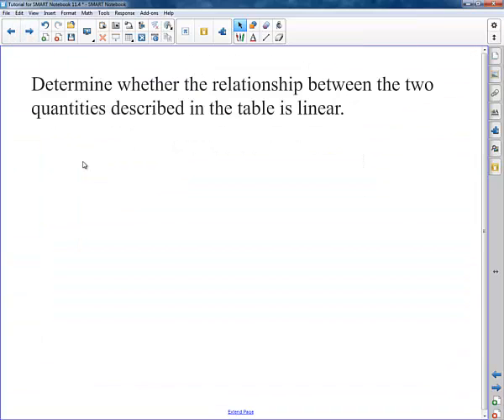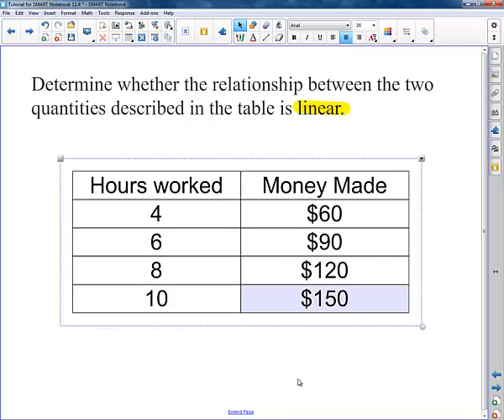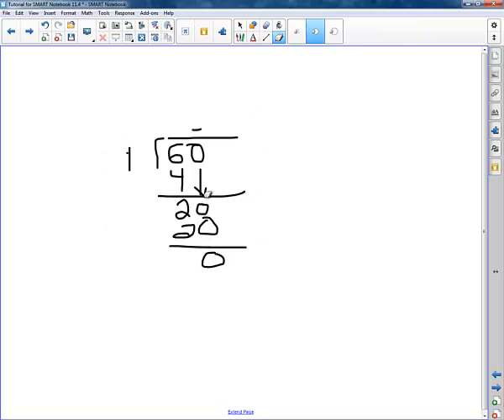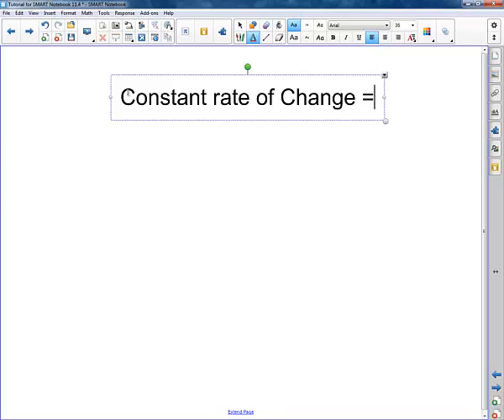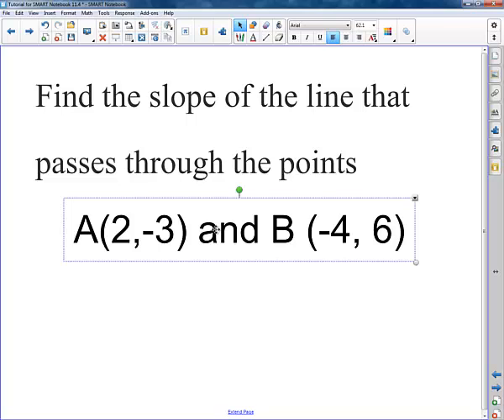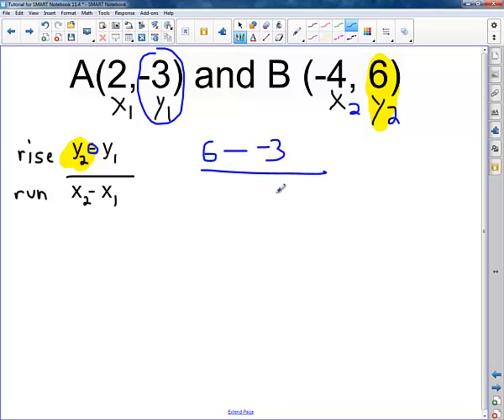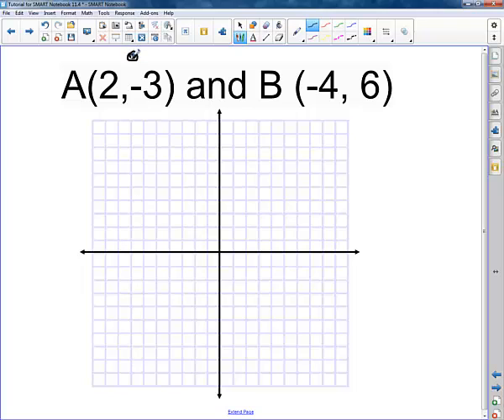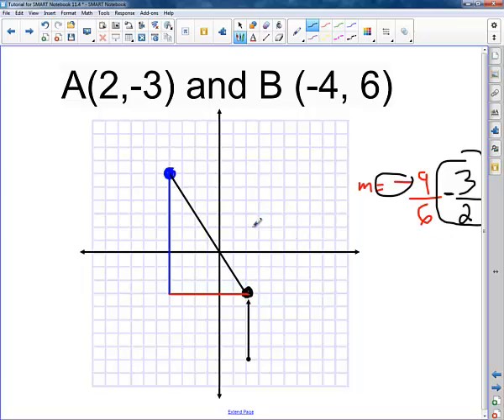Test concept with sub part 1